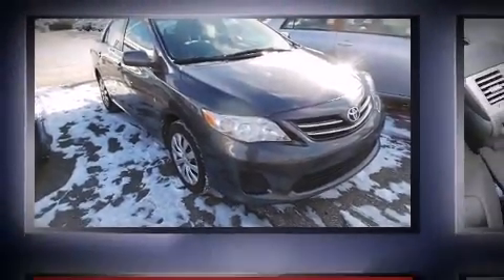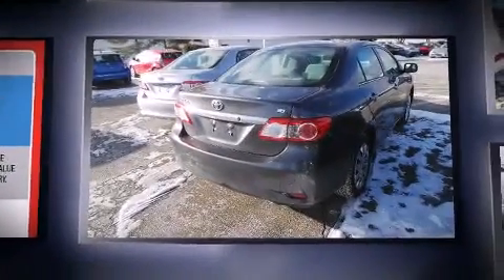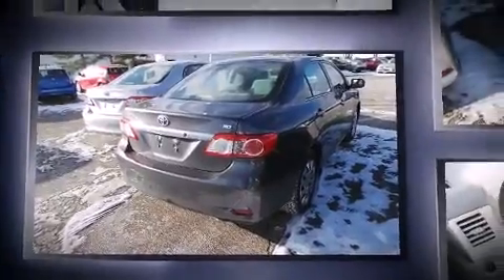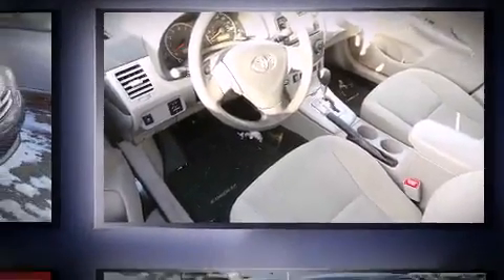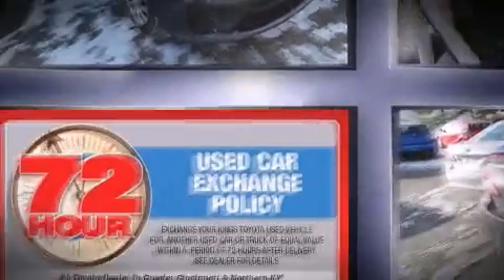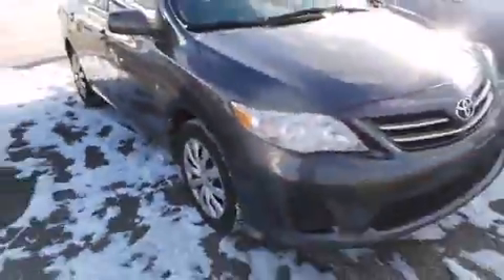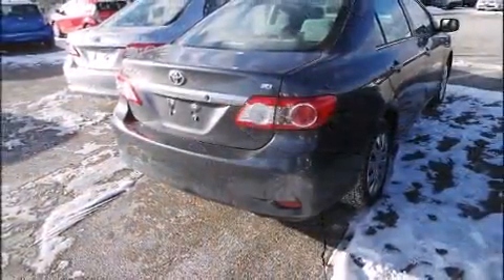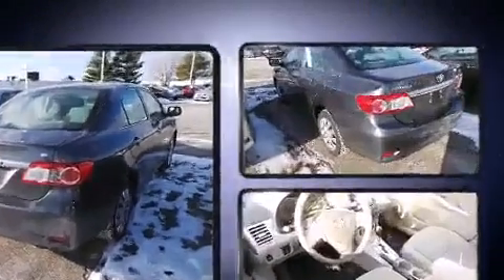2013 Toyota Corolla LE Automatic in Cincinnati, OH 45249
4700 Fields Ertel Rd.

Discerning drivers will appreciate the 2013 Toyota Corolla. With just over 30,000 miles on the odometer, this 4 door sedan prioritizes comfort, safety and convenience. It features a front-wheel-drive platform, an automatic transmission, and a 1.8 liter 4 cylinder engine. Toyota prioritized comfort and style by including: 1-touch window functionality, variably intermittent wipers, front bucket seats, tilt steering wheel, heated door mirrors, power windows, and more. Premium sound drives 6 speakers, providing you and your passengers a sensational audio experience. Passengers are protected by various safety and security features, including: head curtain airbags, front SIDE impact airbags, traction control, brake assist, anti-whiplash front head restraints, ignition disabling, and ABS brakes. This car was designed with safety in mind, allowing you to drive with even greater assurance. We know that you have high expectations, and we enjoy the challenge of meeting and exceeding them! Stop by our dealership or give us a call for more information.